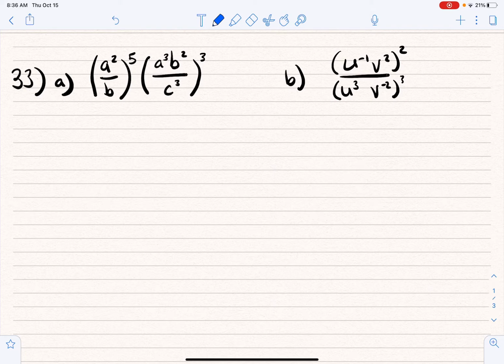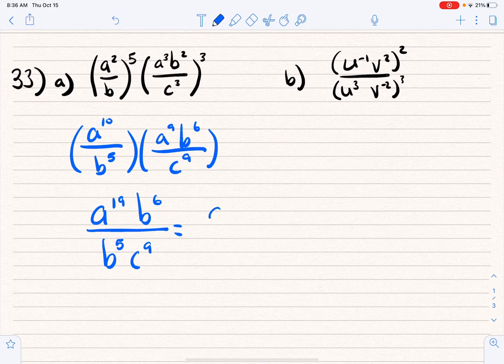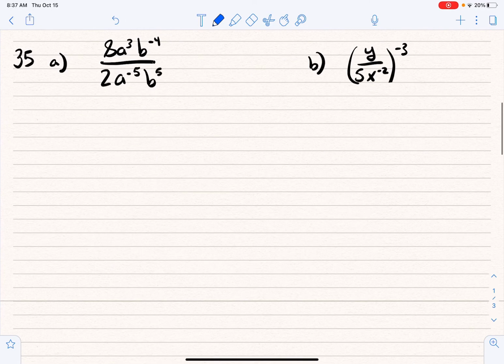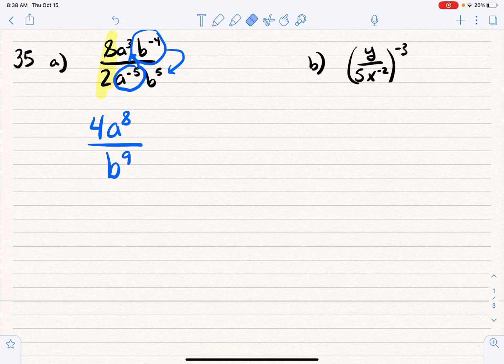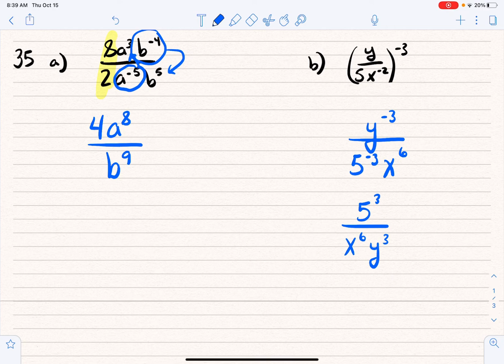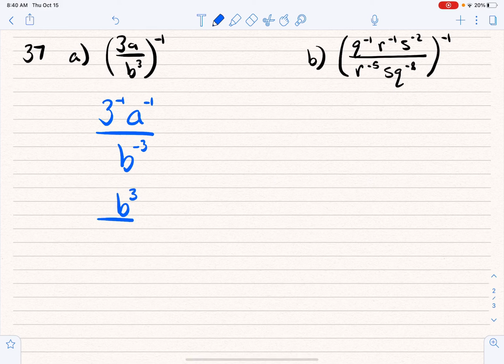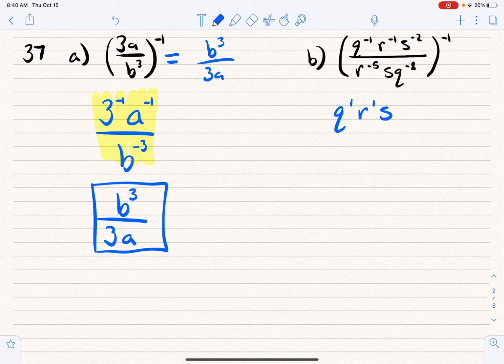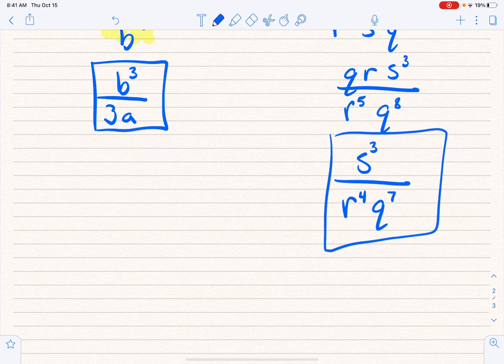Exponents HW 10-15-20